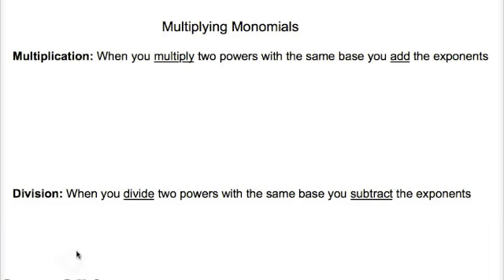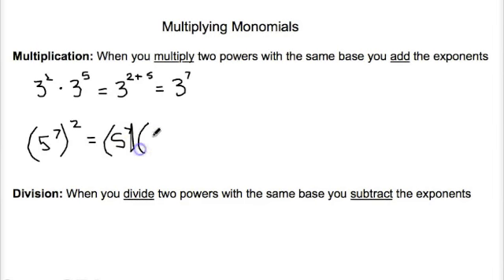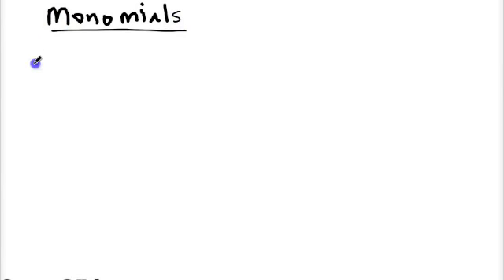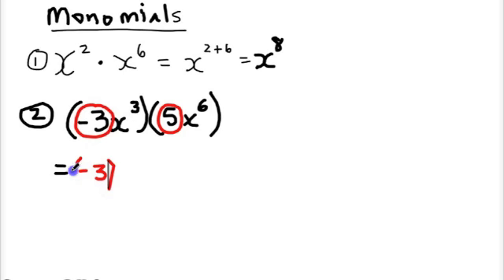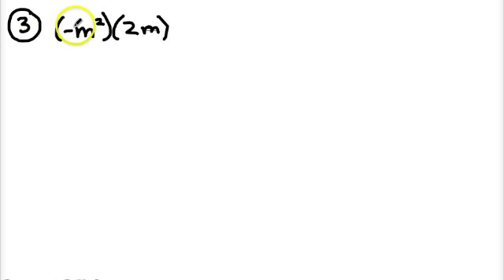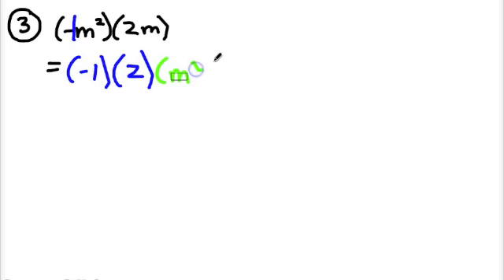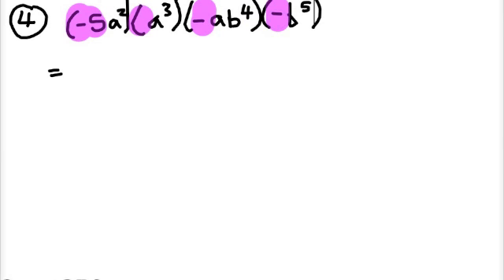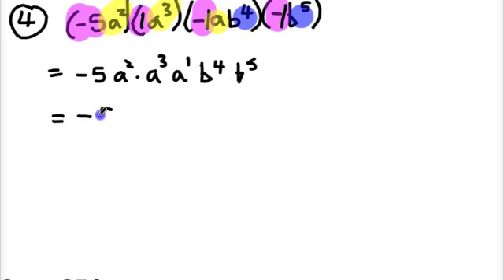Multiplying Monomials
Quick exponent review. Four examples of multiplying monomials.